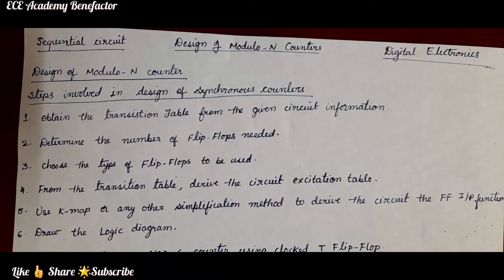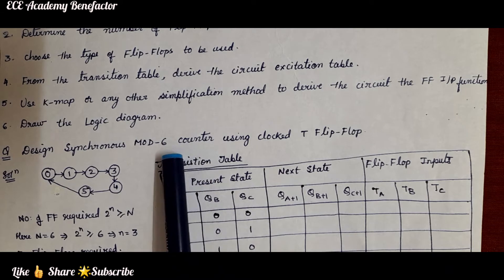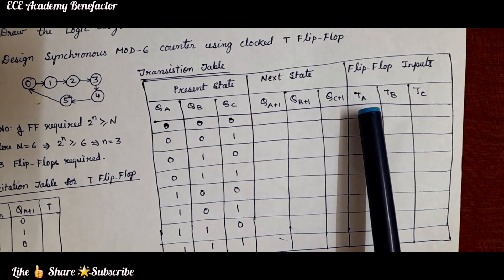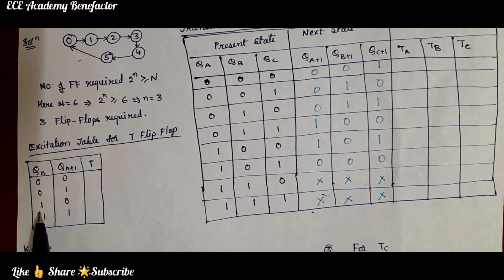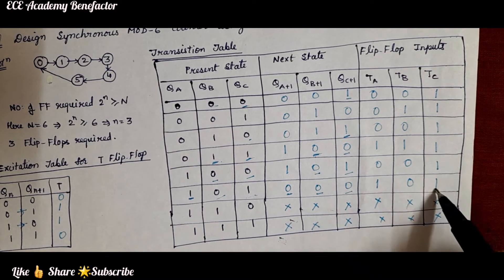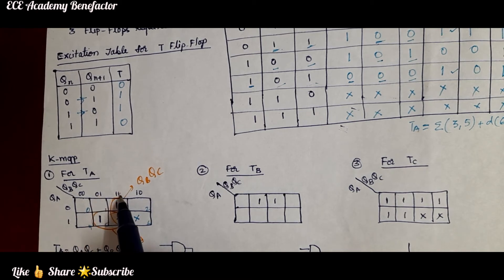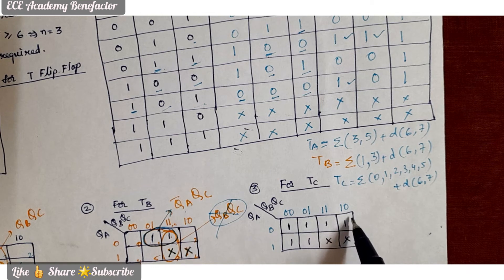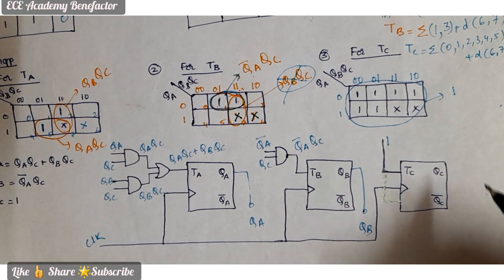MOD- 6 Counter | Sequential Logic Circuit | Design of MOD-6 counter using T flip flop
Design of synchronous MOD-6 counter using T flip flop.